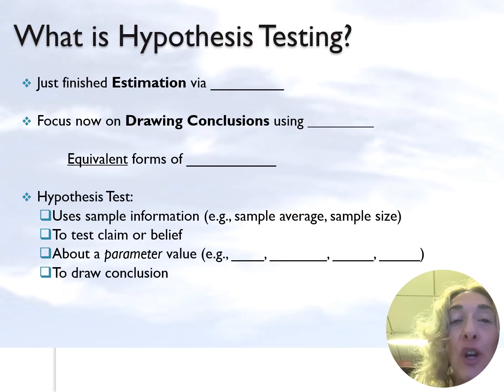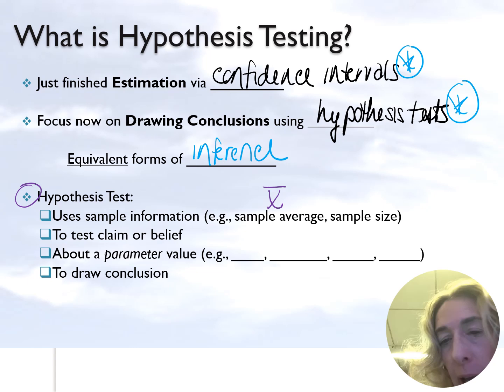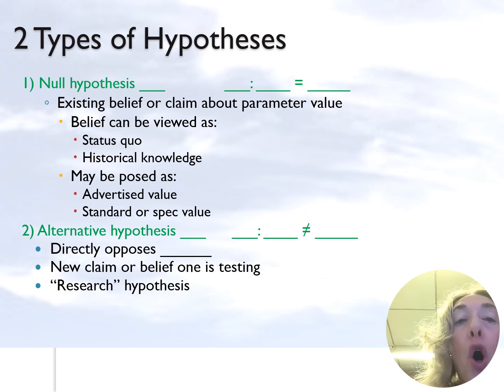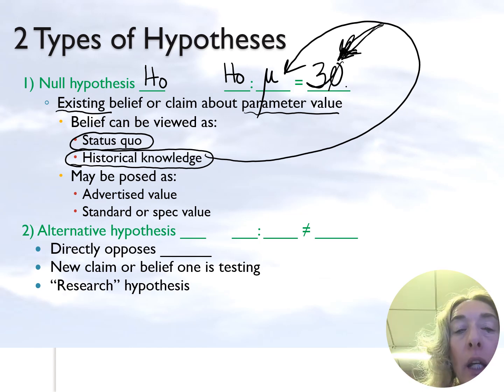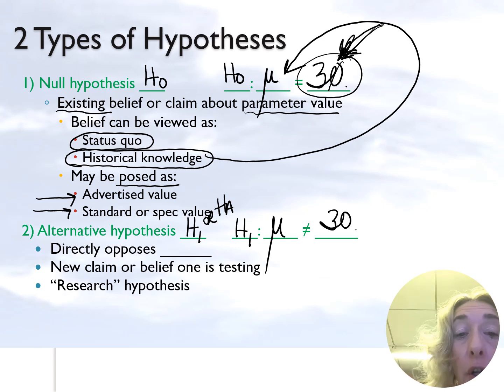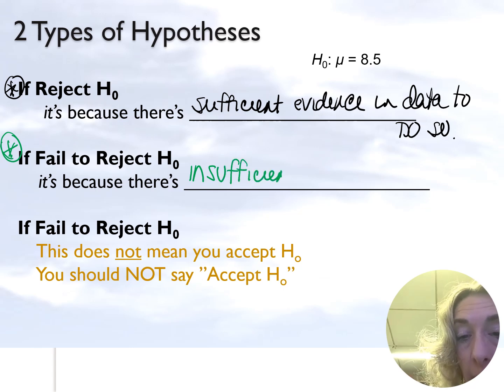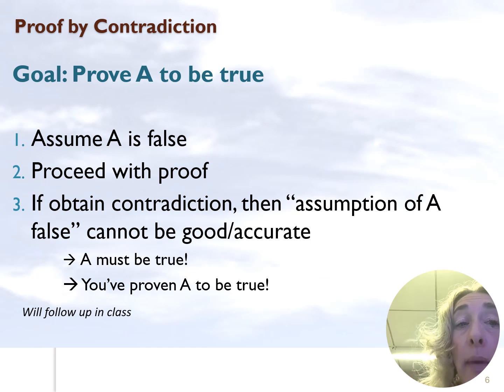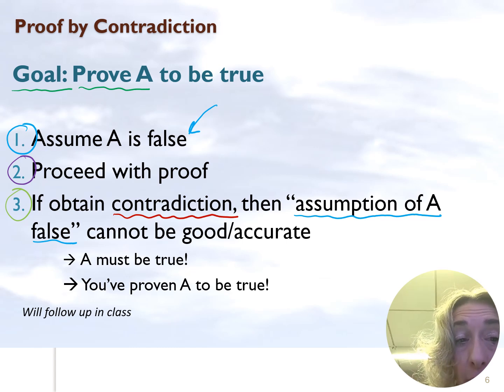V25 - Hypothesis Testing (Null & Alternative Hypotheses, Two Conclusions, & Proof by Contradiction)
This video introduces hypothesis testing by describing what it is used for and its high-level steps.  The two types of hypotheses (null vs. alternative) are discussed, along with the two possible conclusions in hypothesis testing.  The steps involved in a proof by contradiction, which is used in hypothesis testing, are reviewed.